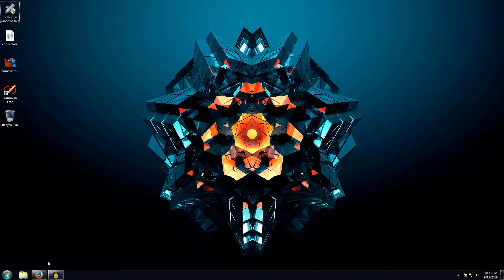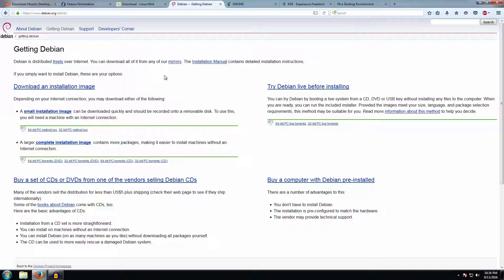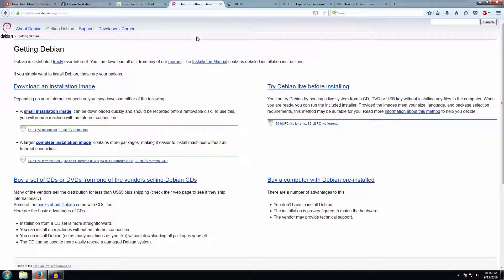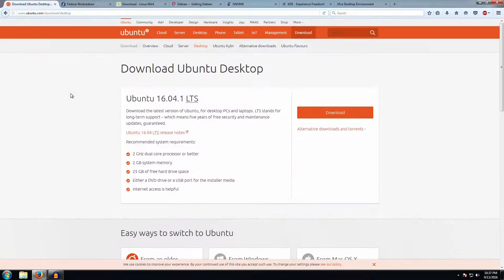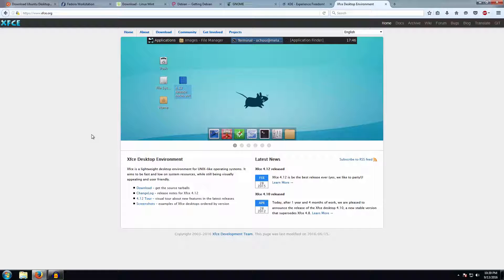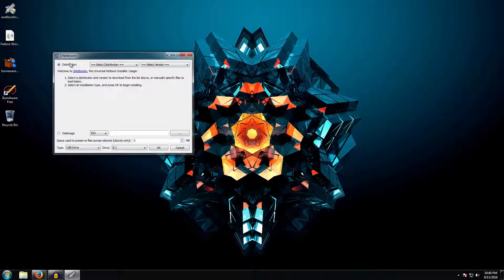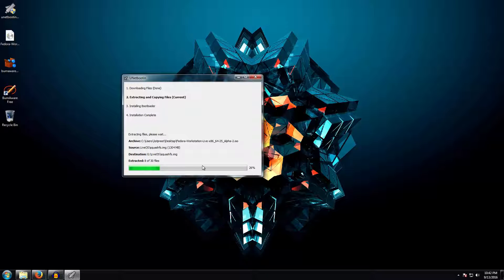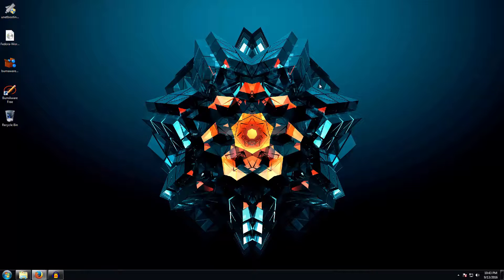Preparing for Linux install - How to make bootable linux Pen drive/USB/Flash drive & CD/DVD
̿̿ ̿̿ ̿̿ ̿'̿'\̵͇̿̿\з= ( ▀ ͜͞ʖ▀) =ε/̵͇̿̿/’̿’̿ ̿ ̿̿ ̿̿ ̿̿  Thanks for dropping the like ! Let's see if we can get 15 likes !

In this video I'll show you how you can make bootable linux media - bootable linux pen drive/flash drive/ USB drive and bootable linux CD/DVD

Links

Oh and here's some money for watching the video: [̲̅$̲̅(̲̅5̲̅)̲̅$̲̅]

Video uploaded and owned by Jotpreet (I AM LINUX USER)